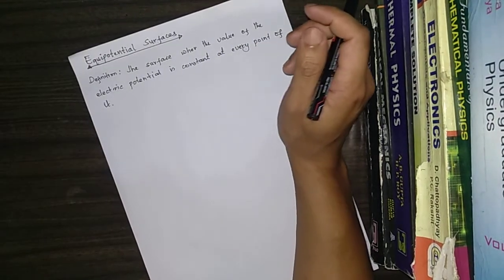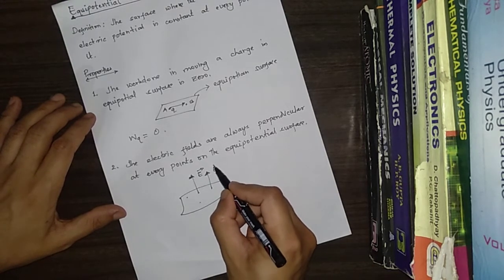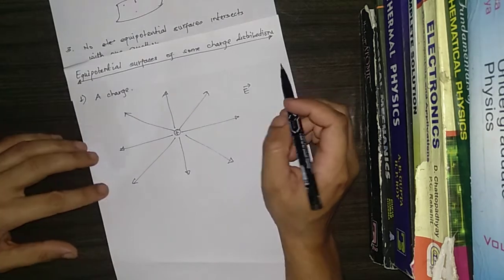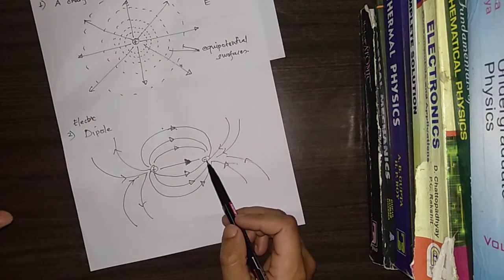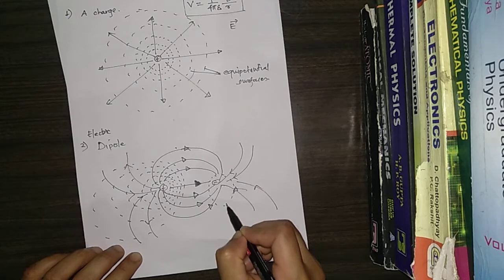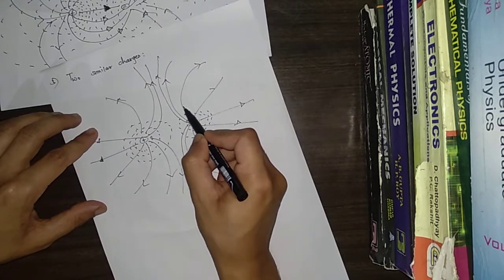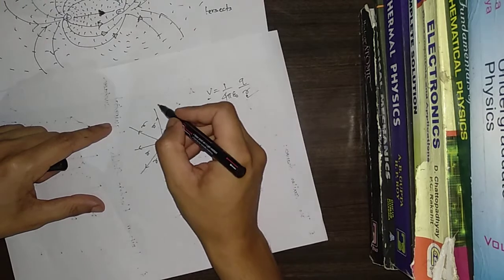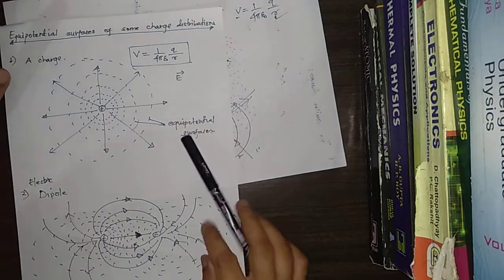Equipotential surface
Educational